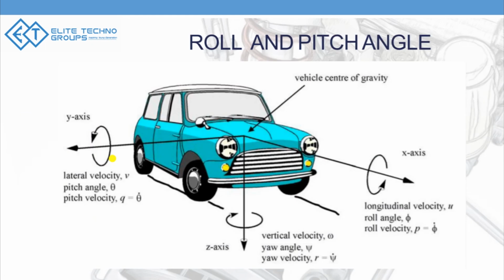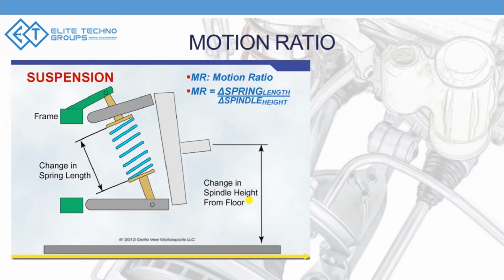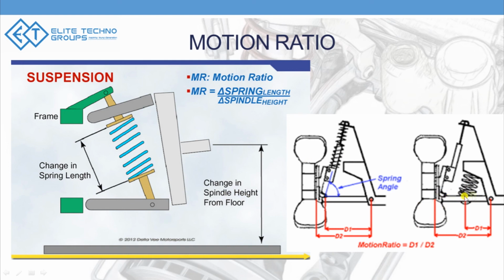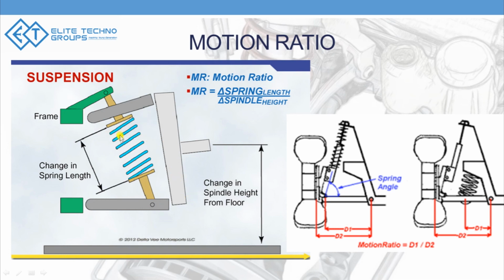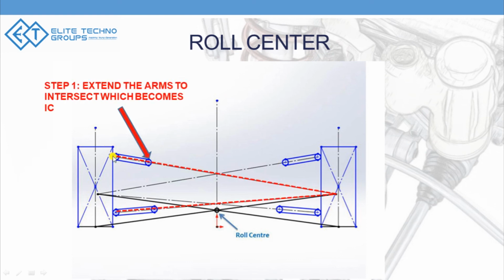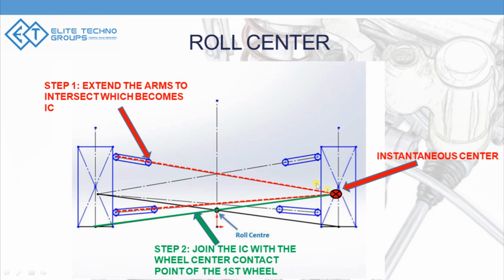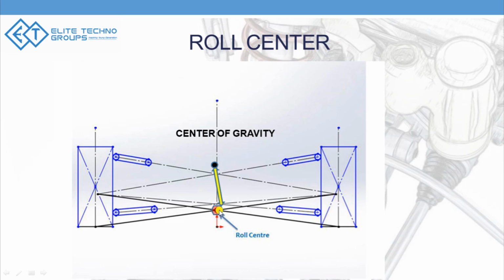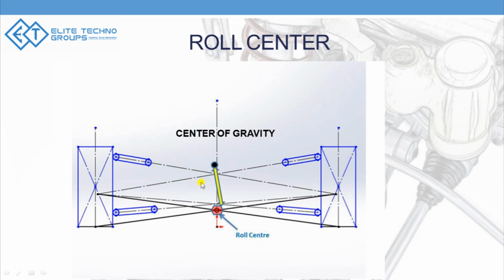Suspension video 2.1